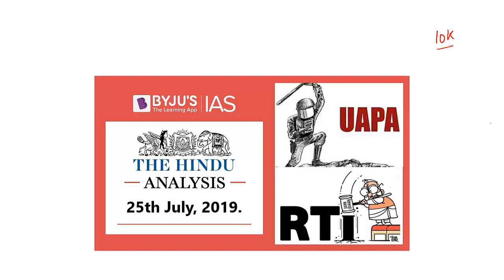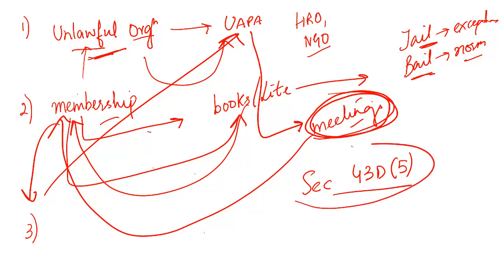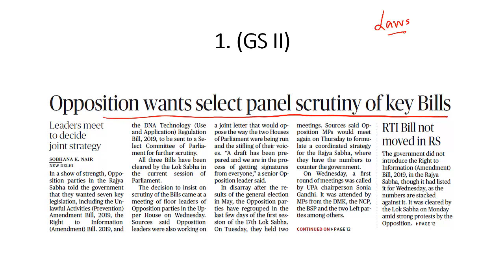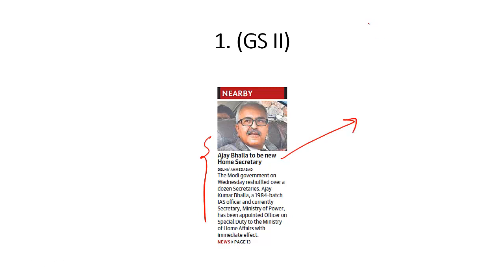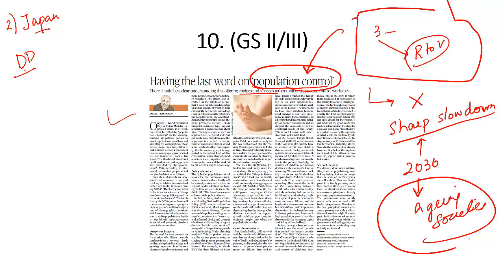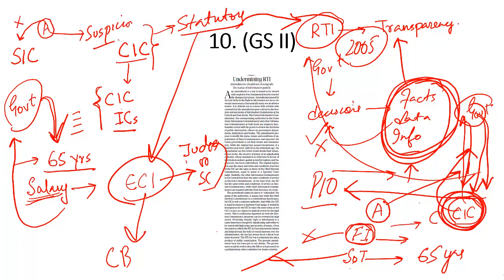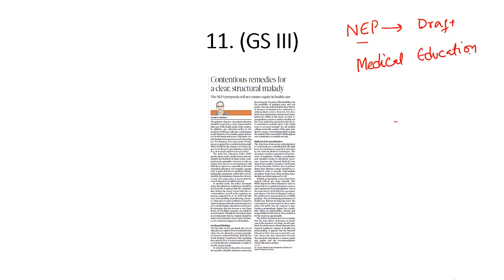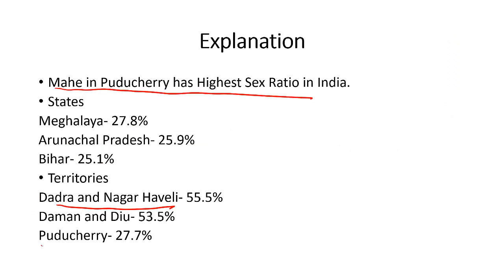'The Hindu' Analysis for 25th July, 2019 (Current Affairs for UPSC/IAS)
In this lecture, we discuss the important news articles for 25th July, 2019. The aspirants are advised to watch the entire video lecture for better understanding. Follow the link to read the Comprehensive News Analysis as well.

Topics:
1. Unlawful Activities (Prevention) Act.
2. POCSO Bill cleared. (13:53)
3. Opposition wants Select Panel scrutiny on Key bills. (18:00)
4. Home Secretary Ajay Bhalla. (28:21)
5. Andhra Pradesh passes Bill on 75% Quota for local youth. (29:20)
6. Having the last word on 'Population Control'. (32:53)
7. Undermining RTI. (41:32)
8. Shifting strategic concerns. (47:22)
9. Contentious remedies for a clear, structural malady. (55:22)
10. island of hope - Measles in Sri Lanka.  (1:00:36)
11. Prelims and Mains based Q. (1:03:00)

Happy Learning!
BYJU'S IAS